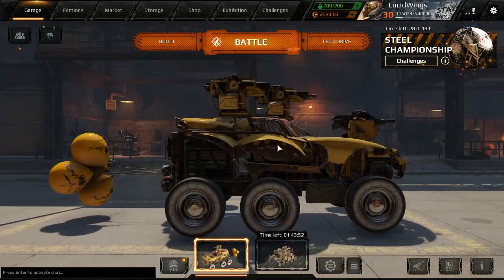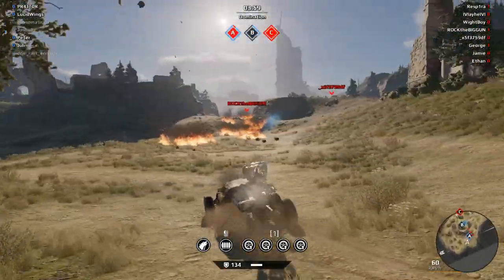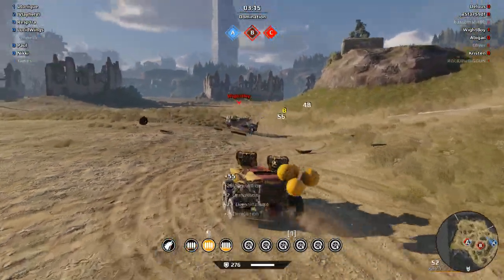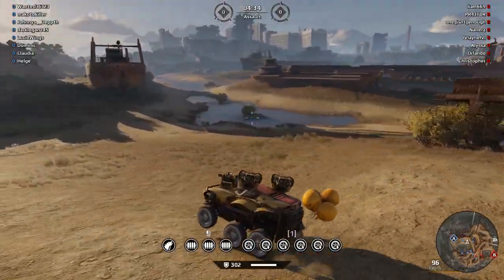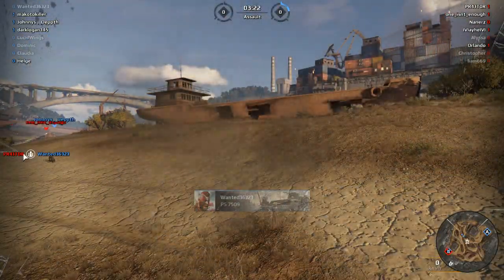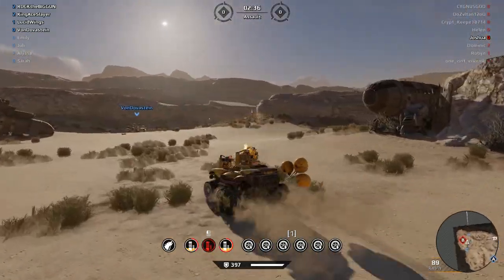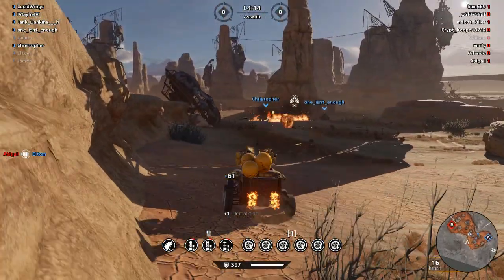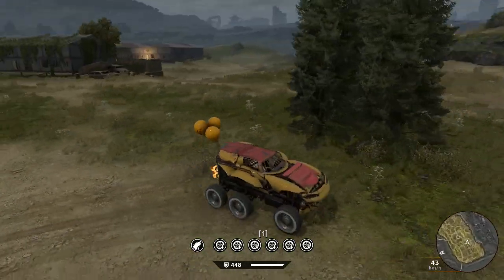Viper | I play some music on my guitar :P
Crossout is team based multiplayer vehicle combat game for PC, PlayStation 4 and Xbox One. Set in a post-apocalyptic world devastated by an alien invasion and human genetic testing gone awry, Crossout tests players’ creativity in building, upgrading and customizing deadly armored vehicles to destroy enemies in open player vs player combat.

Offering complete customization, Crossout gives players thousands of possibilities to design their vehicle, including shape, armor, weapons, support systems and, of course, cosmetic enhancements. Visit your own garage to build new advanced mechanisms and sell them via the in-game auction system.

Craft your unique battle machines from dozens of interchangeable parts, ride them directly into combat and destroy your enemies in explosive PvP online battles!